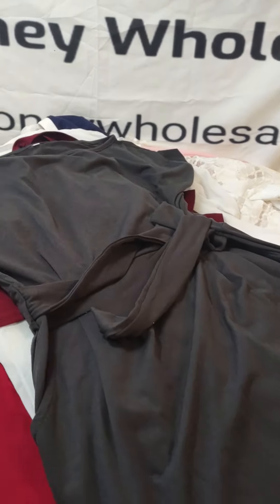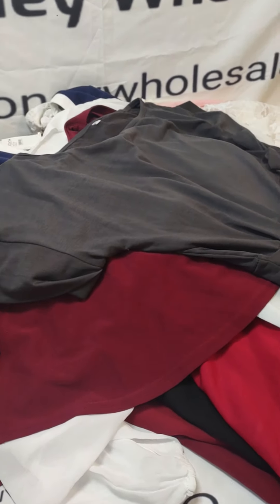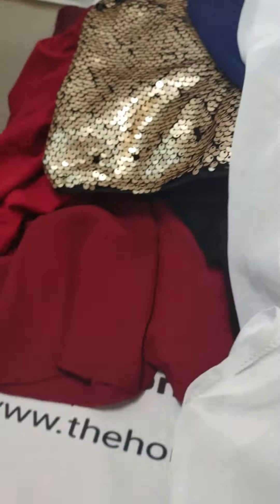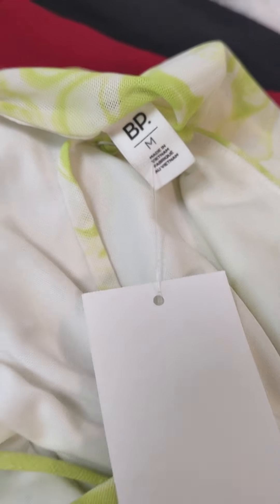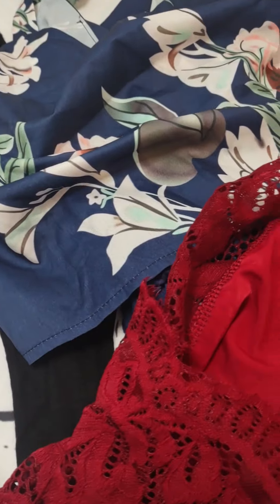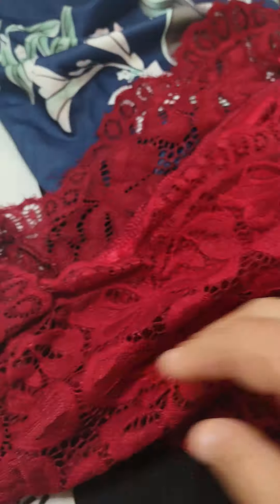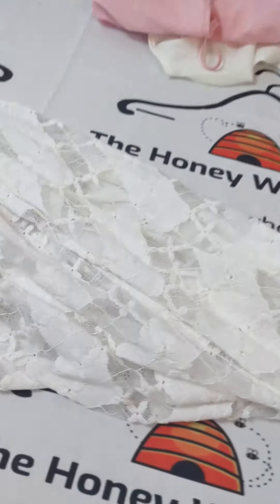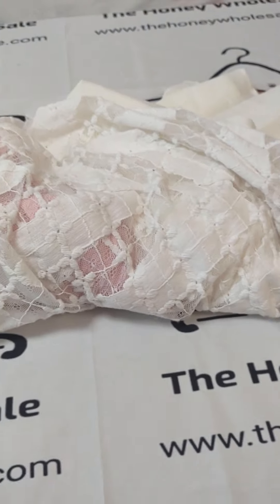22 Beautiful Dress Lot ONLY $105 - Nordstrom Amazon the Honey wholesale.com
22 Dress Reseller Lot
only $105 + shipping ($12 on all lots)
Nordstrom, Amazon, and JCP mix

something for everyone